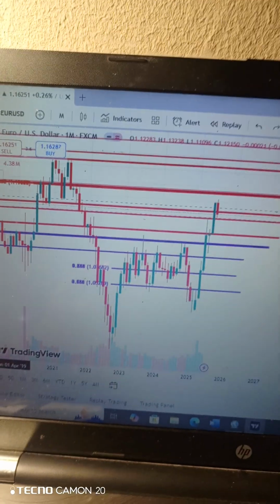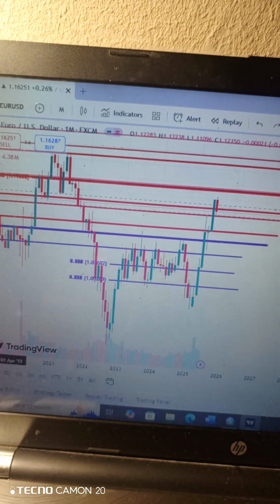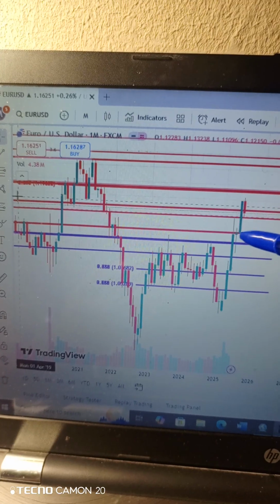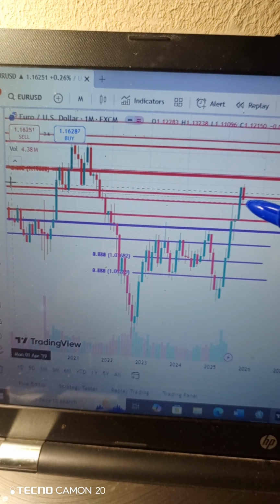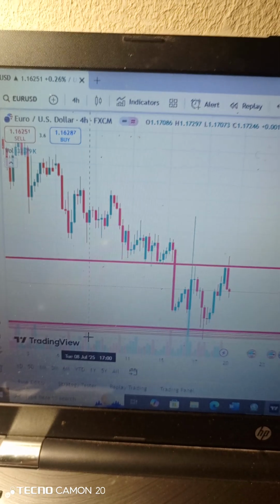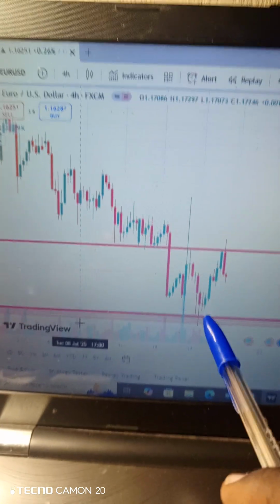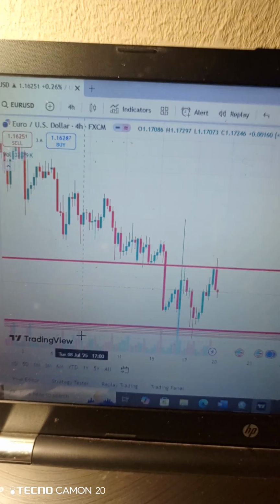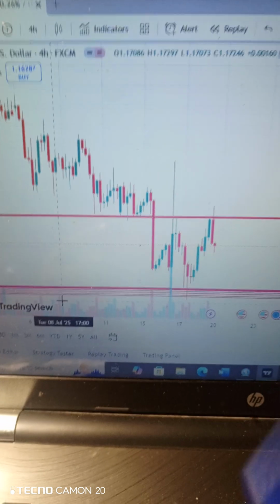How to analyse a trade